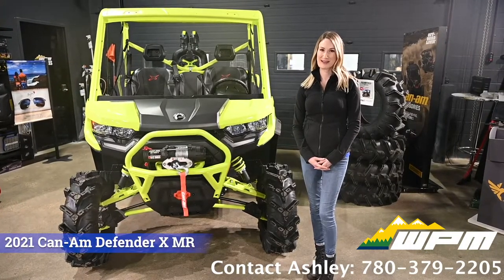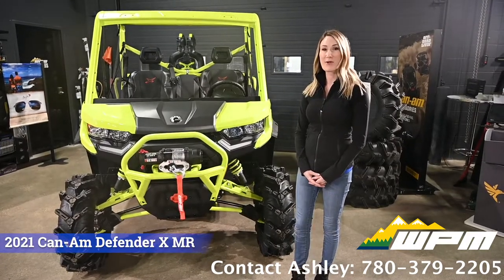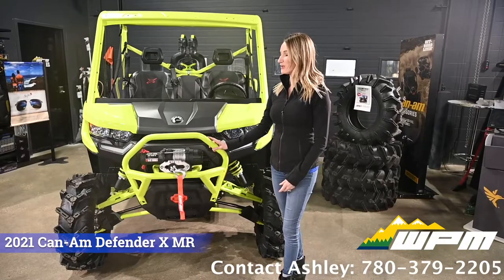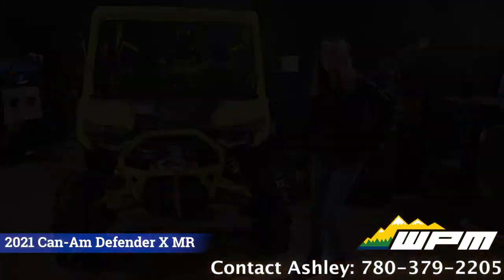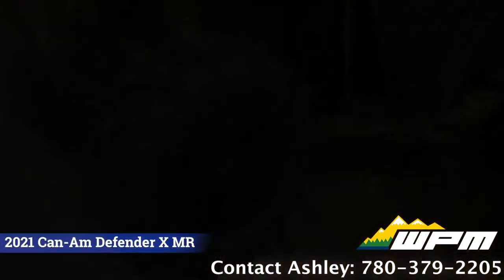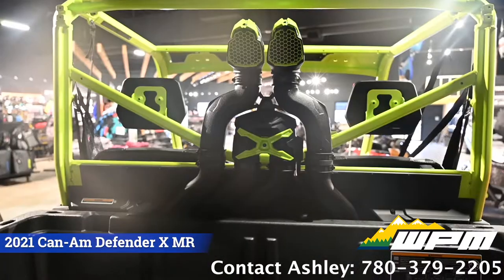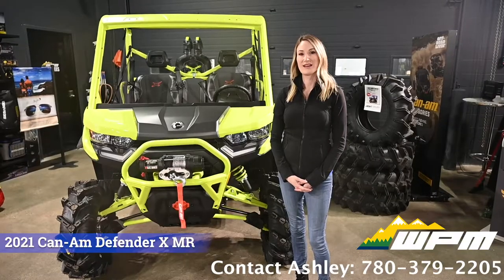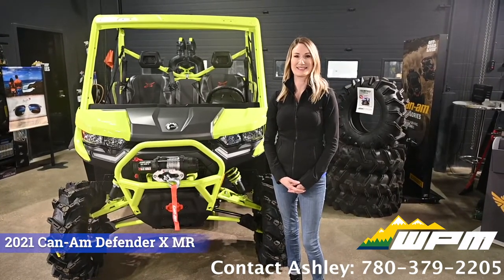2021 Defender X MR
2021 Can-Am SSV DEFENDER XMR HD10 IG 21 - Stock # WAX43M

Torture-tested to dominate changeable conditions, this workhorse is mud-ready from the winch to tail, including snorkeled intakes and 15 in. (38.1 cm) of ground clearance!

About Us:
Westlock Powersports & Marine is an authorized BRP Dealer (Sea-Doo, Ski-Doo, Can-Am Off-Road, and Evinrude), as well as a Cub Cadet, EZ Loader, Karavan Trailers, Mako, Mercury Motors, Nitro, Ranger, Regency, Sun Tracker, Tahoe, Tracker, and Tracker Off Road dealership in Westlock, AB. We offer a large selection of new ATVs, side x sides, snowmobiles, and Jet Skis, along with a wide variety of pre-owned models. As well, we offer financing, insurance, protection plans, service, and parts. Come in and visit our friendly, reliable, and experienced staff.

HOURS
Monday - Friday: 8:30 a.m. - 5:30 p.m.
Saturday: 9:00 a.m. - 1:00 p.m.
Sunday: Closed
or
to learn more!